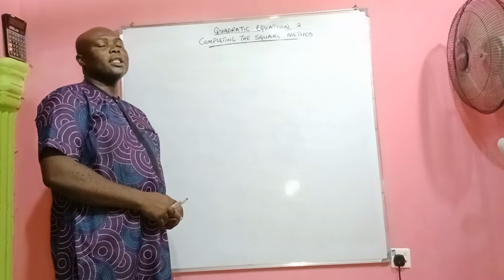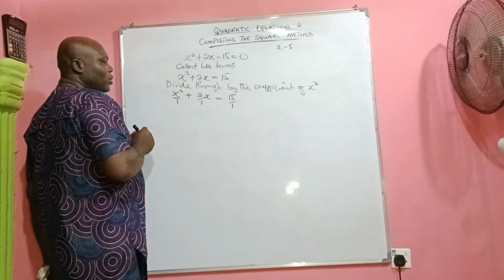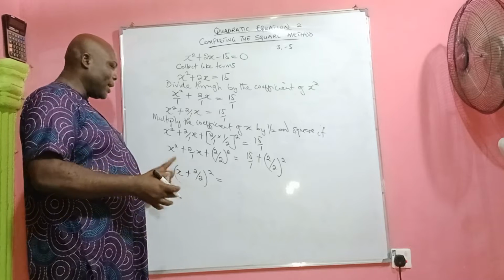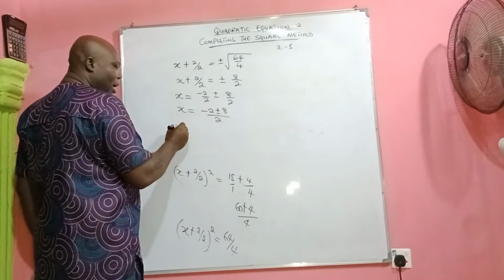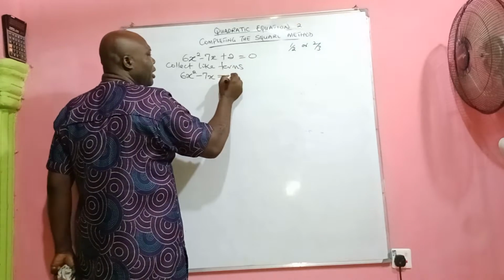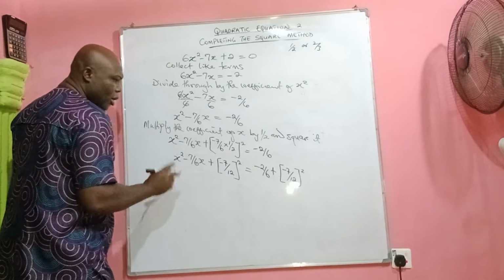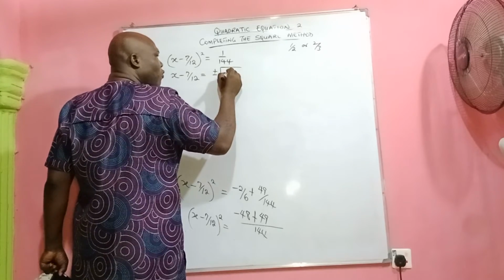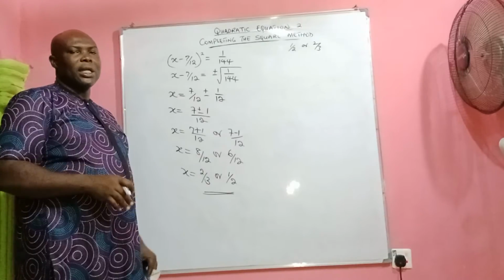How to solve Quadratic Equations by Completing the Square method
Completing the Square method of finding the roots of a Quadratic Equation.